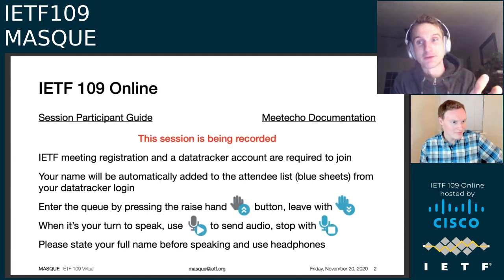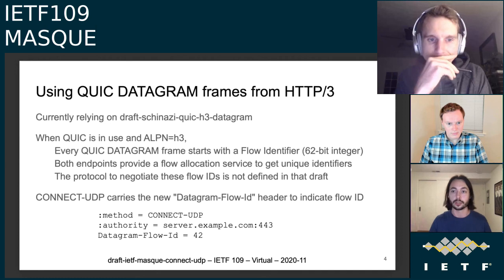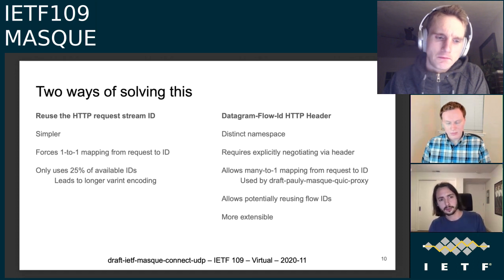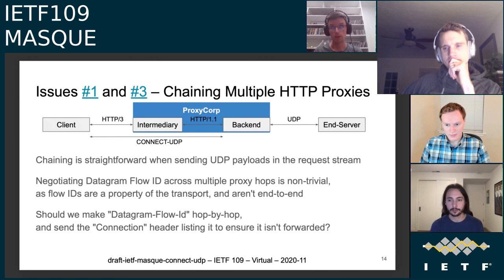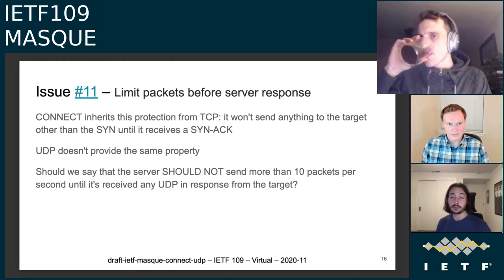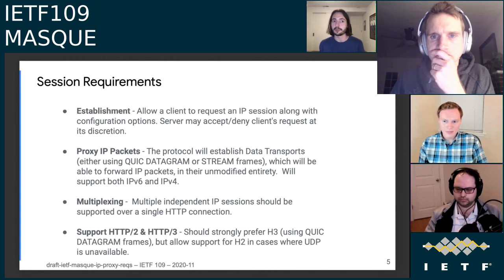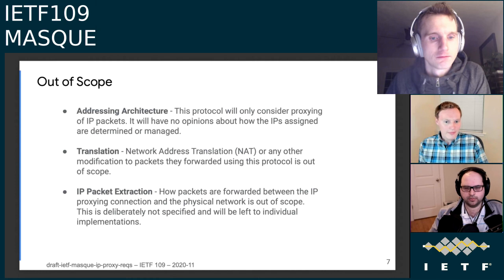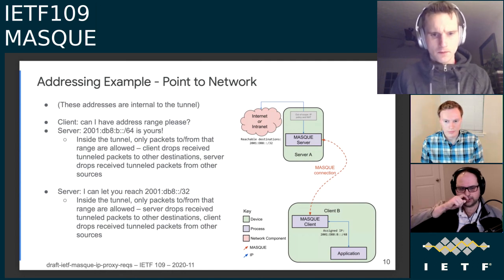IETF109-MASQUE-20201120-0900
MASQUE  meeting session at IETF109
2020/11/20 0900